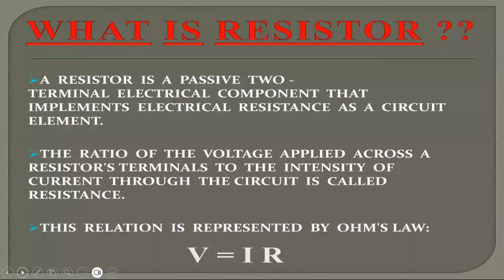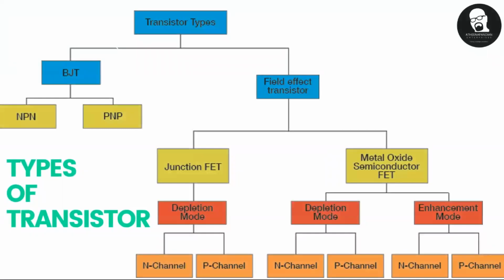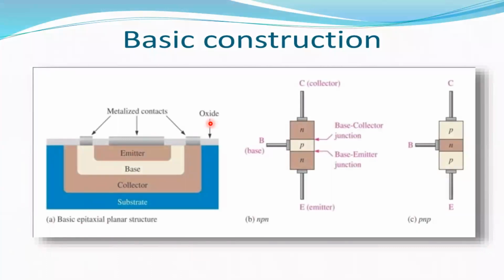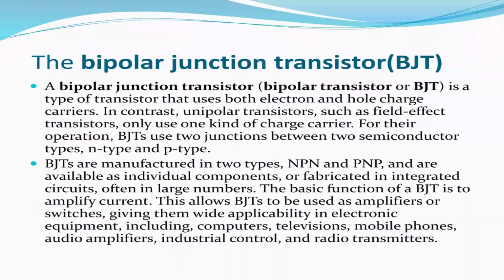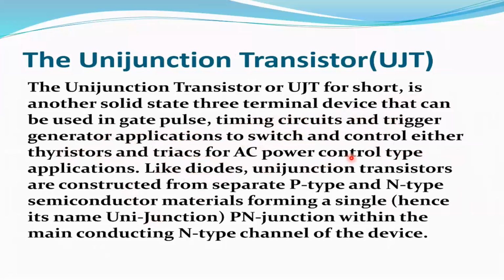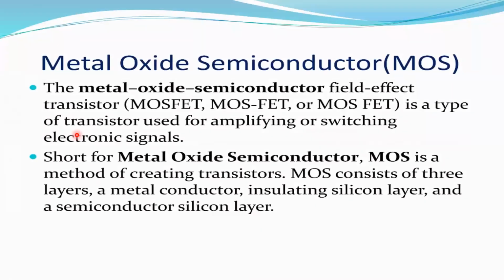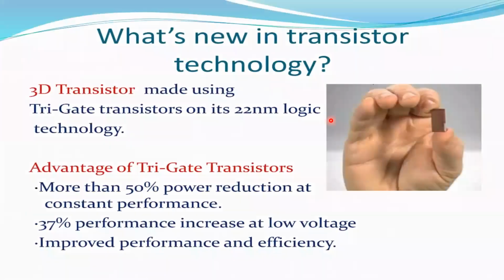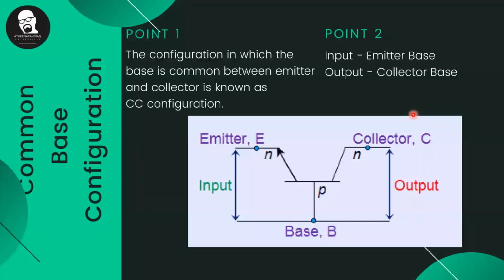IC APPLICATIONS- AAT TECH TALK